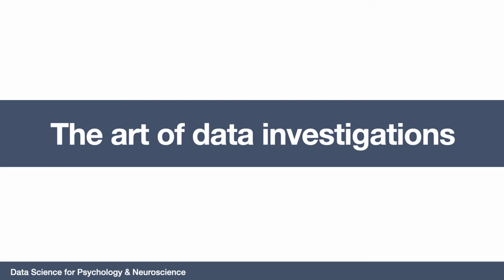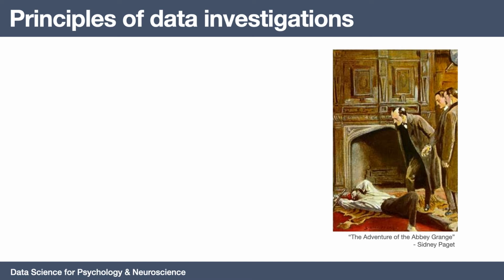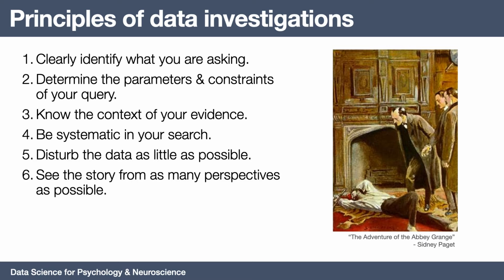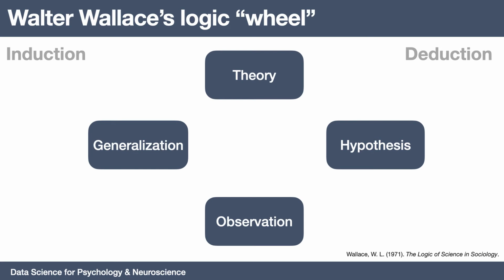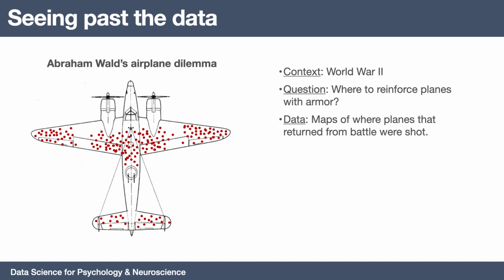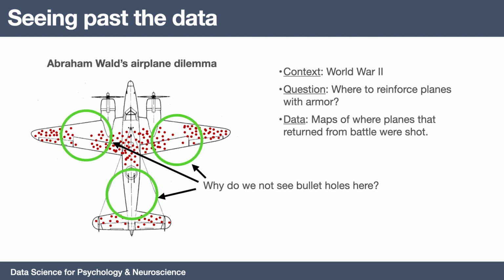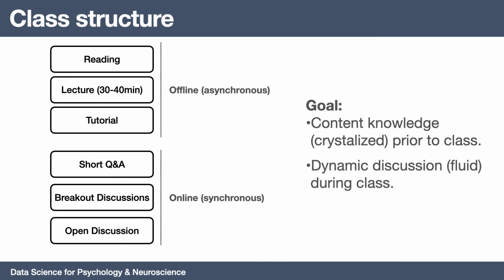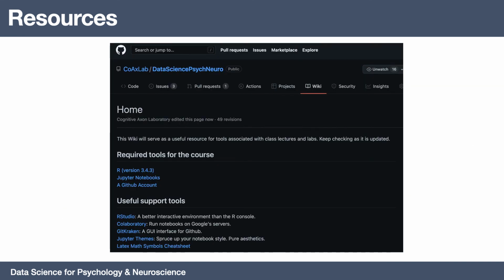DSPN: The art of data investigations (v1.0)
Topic: Introduce the idea and process of data science.